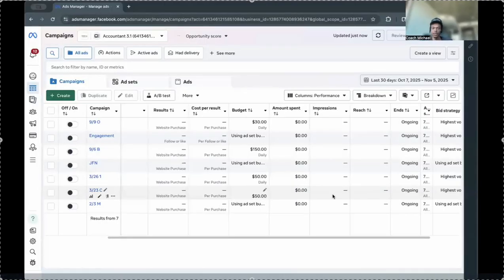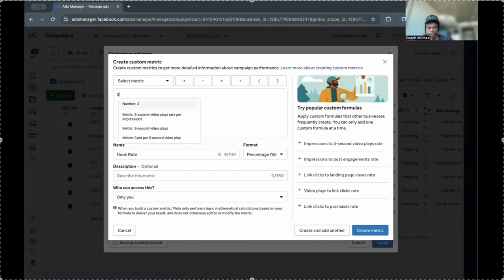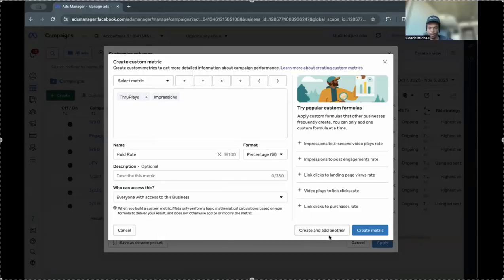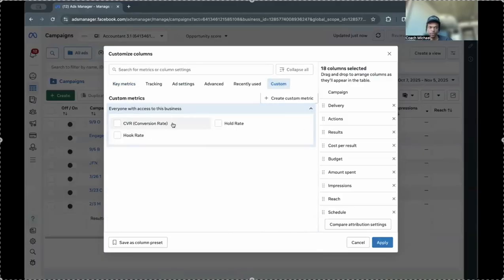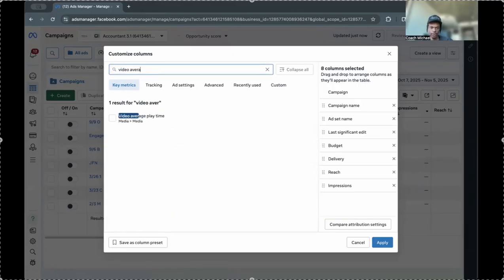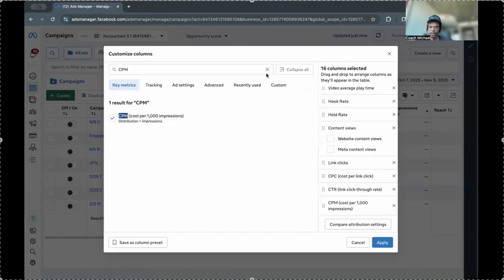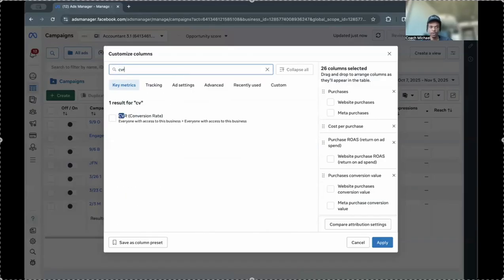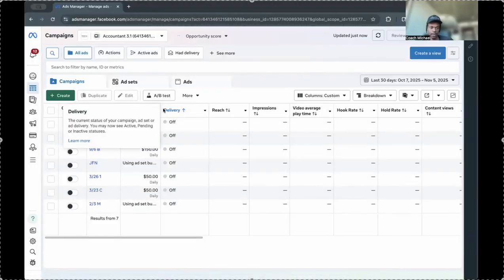7.8 Setting Up Your Columns in Ad Manager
Setting Up Your Facebook Ads Manager Columns

In this lesson, you'll learn how to customize your Facebook Ads Manager columns so you can properly analyze your ad performance and make data-driven decisions when running campaigns.

By setting up the correct metrics, you'll be able to quickly understand how your ads are performing and identify what needs to be optimized.

In this video, you'll learn how to:

Customize your Facebook Ads Manager column layout

Create custom performance metrics

Track important advertising KPIs

Save your column setup as a preset for future campaigns

Custom Metrics You'll Create
To improve your ability to analyze ads, you will create three custom metrics:

Hook Rate
Measures how well your video captures attention in the first few seconds.

Formula:
3-Second Video Plays ÷ Impressions

Hold Rate
Shows how well viewers stay engaged with your video.

Formula:
ThruPlays ÷ Impressions

Conversion Rate (CVR)
Measures how many visitors convert into customers.

Formula:
Purchases ÷ Landing Page Views

Key Columns You'll Add
After creating the custom metrics, you'll build your column layout by adding key performance metrics such as:

Campaign Name

Ad Set Name

Budget

Delivery

Reach

Impressions

Video Average Play Time

Hook Rate

Hold Rate

Content Views

Link Clicks

Cost Per Link Click (CPC)

CPM

Frequency

Amount Spent

Cost Per Add To Cart

Checkout Initiated

Cost Per Checkout

Purchases

Cost Per Purchase

Purchase ROAS

Purchase Conversion Value

Conversion Rate (CVR)

Saving Your Column Setup
Once your columns are configured:

Click Save as Column Preset

Name the preset (example: EFA Columns)

Click Save

This will allow you to quickly load your optimized column layout anytime you access Ads Manager.

With these columns set up, you'll be able to clearly analyze performance, identify winning ads, and make better optimization decisions for your campaigns.